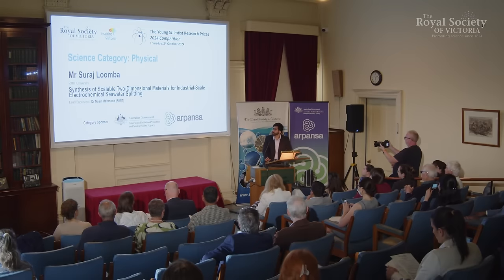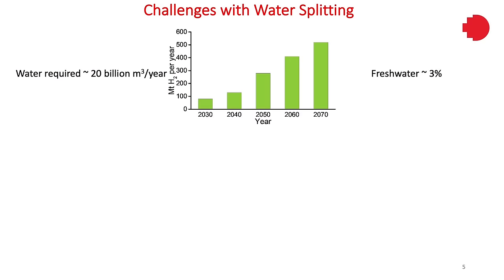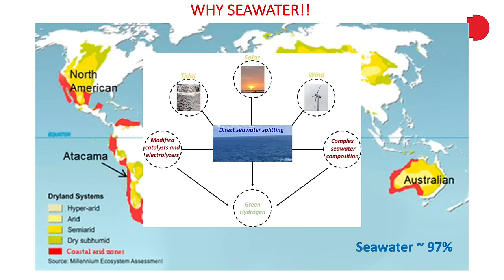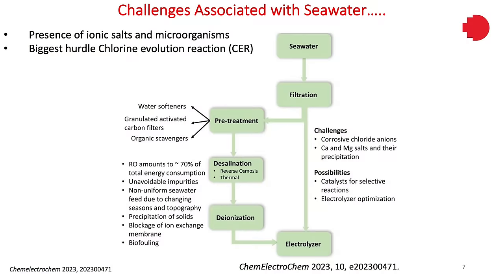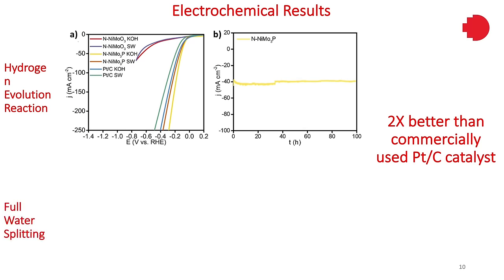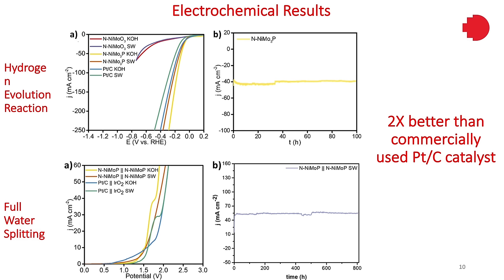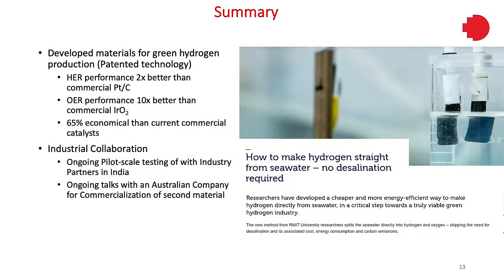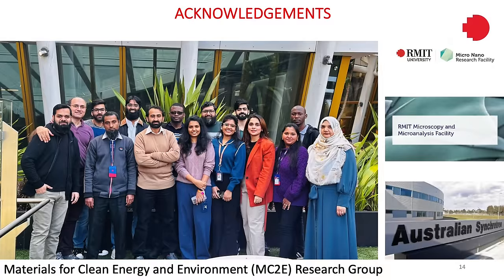Synthesis of 2D Materials for Industrial-Scale Electrochemical Seawater Splitting - Suraj Loomba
Current green hydrogen technologies use limited freshwater resources for electrolysis, as various ionic salts, particulates and microbes in sea water can interfere with the electrochemical water splitting. But this means 20 billion m3 of freshwater supplies will be required to meet the world’s future energy demands, placing up to 80% of the world’s human population at risk of water scarcity.

Green hydrogen generation via seawater electrolysis can be a sustainable approach, given the vast global resource available; so Suraj Loomba and his colleagues have been developing new, efficient, stable catalysts for splitting seawater into hydrogen and oxygen.

They used a hydrothermal method to prepare the transition metal oxide N-NiMoO3, which was further treated to create porous, ultrathin sheets to be used as a catalyst for the hydrogen evolution reaction (HER) in seawater. They also synthesised 2D sheets of WO3.B2O3 with an ionic bonded Co-MOF heterostructure as a catalyst for an oxygen evolution reaction (OER) in seawater. These two new catalysts replaced the processes currently limited to freshwater use, these being Pt/C and IrO2 respectively.

Suraj and his team found that the HER reaction performed twice as well as the freshwater Pt/C catalyst and 10 times better than the IrO2 when utilised as an anode to deliver current to the electrolysis process. The OER reaction also performed ten times better than IrO2. Importantly, the catalysts inhibited chlorine generation and corrosive chlorine chemistry, making them suitable for operation in alkaline seawater, capable of operating efficiently in a stable condition for months. At scale, the developed catalysts are reckoned to be around 50 to 60 times more economical than the current catalysts in commercial use.

Suraj Loomba is the Second Prize winner in the Physical Sciences Category of the Royal Society of Victoria's 2024 Young Scientists Research Prizes, sponsored by @ARPANSAGovernment and delivered as a part of the Inspiring Victoria program. He is completing his doctoral research at @rmit with supervisor Professor Nasir Mahmood.